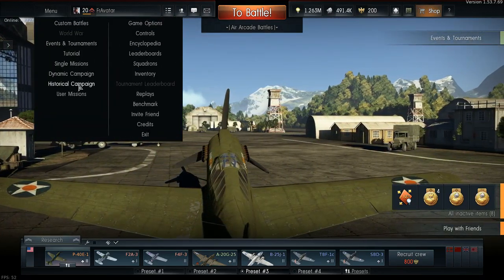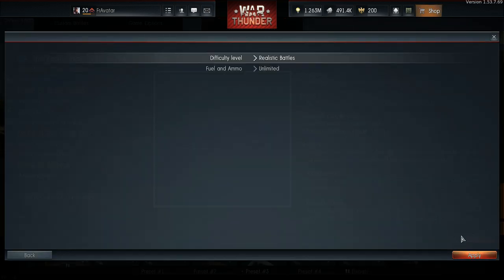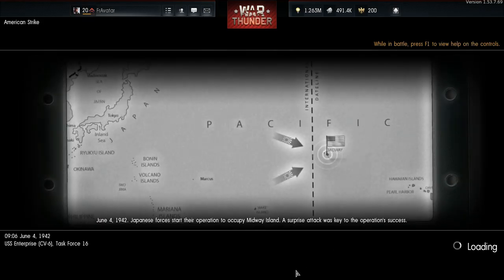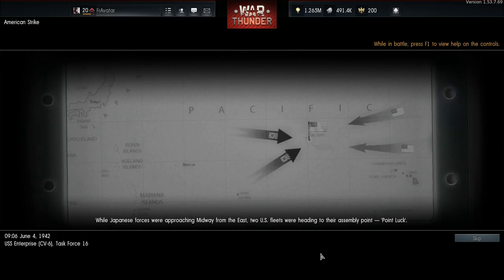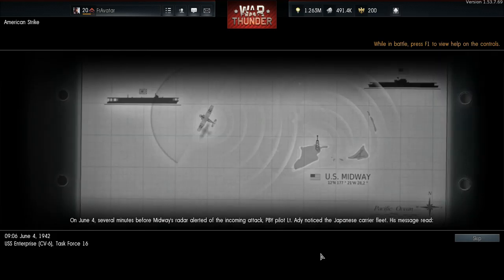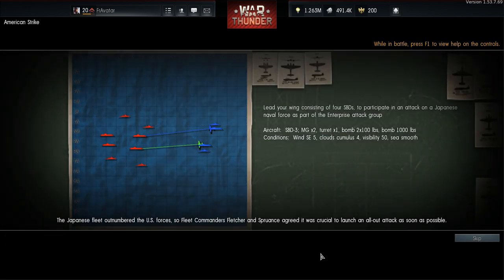War Thunder e253: Historical Campaign USA - Battle of the Coral Sea. [part 2] v1.53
Use the special registration link below to receive a special in game bonus 50 Golden Eagles (premium currency) for signing up.
Reviews
"War Thunder extremely easy to slip into"

"Most Historically Educational Way to Destroy Planes"
GameSpot

"With fun, exciting combat combined with plenty of customization and room for personal skill, this game is sure to be a fan favorite."

War Thunder is a next generation MMO combat game dedicated to World War II military aviation, armored vehicles, and fleets. You will take part in all of the major combat battles, fighting with real players all over the world.

War Thunder offers a highly detailed and personalized aviation experience, giving players access to hundreds models of planes with detailed cockpits, dozens of upgradeable weapons, and flying skills that can be honed and improved with each mission. Thanks to the game's painstaking attention to detail, you'll truly feel like a World War II fighter pilot as you plunge into battle.

The genuine World War II experience isn't limited to the skies. The massive historical battles featured in War Thunder cannot be fought by aviation alone, so the game will also expose players to combat on land and at sea. Currently the game is in open beta stage and full functionality is yet to come.
Features Include
Varied PvP-experiences set in full-scale combat missions
Multiple settings options allow advanced virtual pilots and beginners to enjoy playing the game together
Rich PvE content: dynamic campaigns, solo missions, mission editor, and much more for single-player and cooperative gameplay
Impressive diversity includes detailed models of planes and their cockpits, as well as tanks and ships
Astonishing graphics, authentic sound effects, and beautiful music
System Requirements
Minimum:
OS: Windows XP SP2, Windows Vista SP1, Windows 7, Windows 8
Processor: 2,2 GHz
Memory: 1 GB RAM
Graphics: Nvidia GeForce 7XXX series or higher; AMD Radeon 1XXX series or higher
DirectX: Version 9.0c
Network: Broadband Internet connection
Hard Drive: 8 GB available space
Recommended:
OS: Windows 7,
Processor: dual-core 2,4 GHz
Memory: 4 GB RAM
Graphics: Nvidia GeForce 460 or higher
DirectX: Version 9.0c